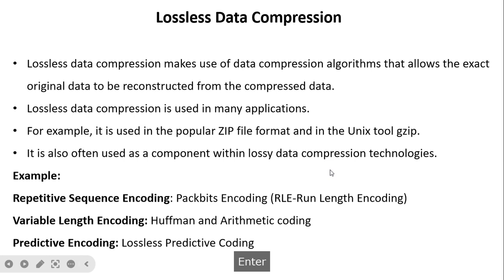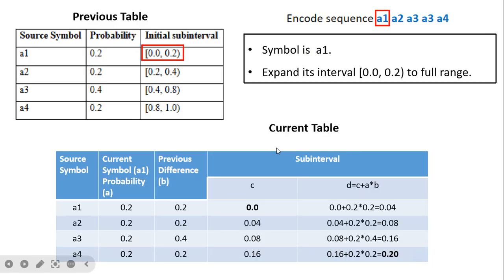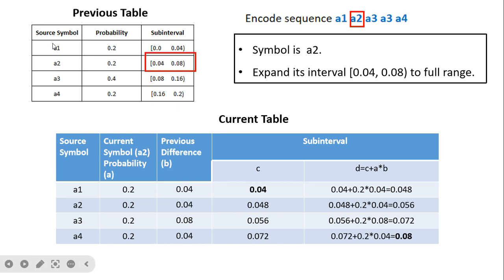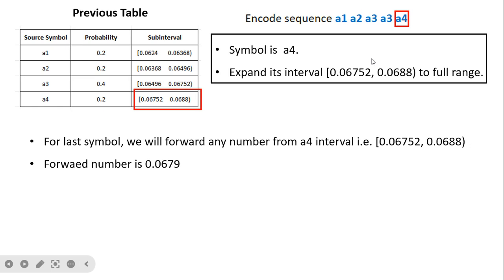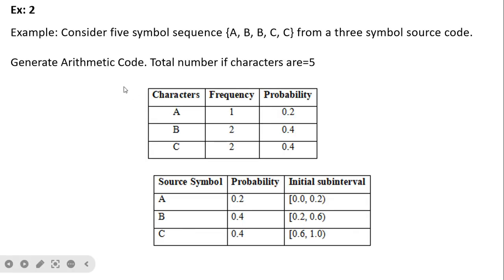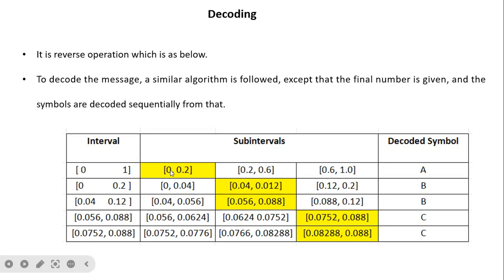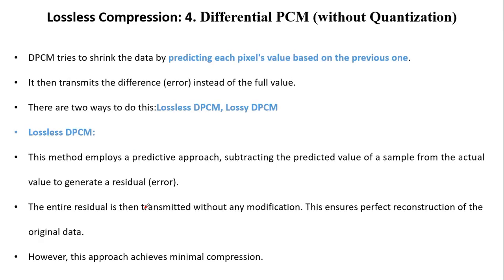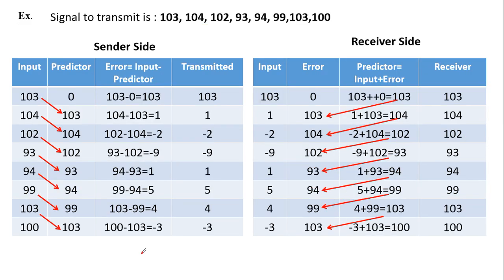Part 5: Image Compression, Lossless, Arithmetic Encoding, and Lossless Predictive Coding (DPCM)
Image Compression, Lossless, Arithmetic Encoding, and Lossless Predictive Coding (DPCM)

By mistake: Arithmetic spelling is wrong